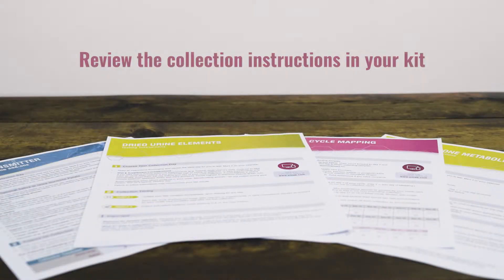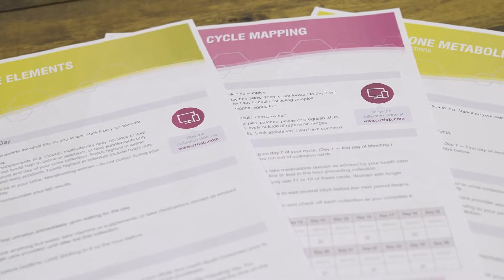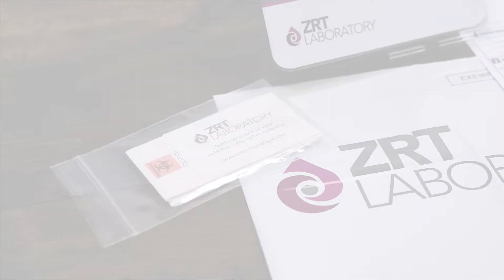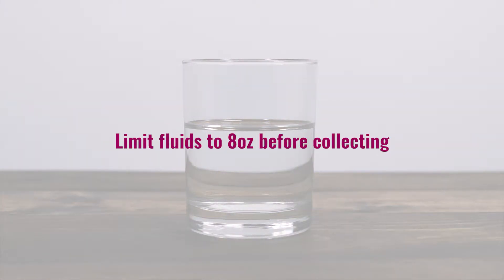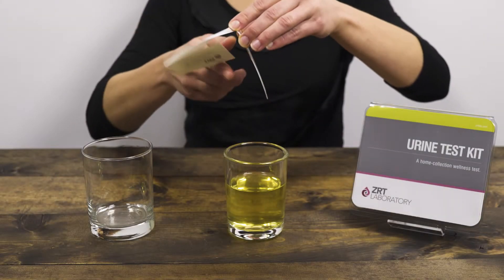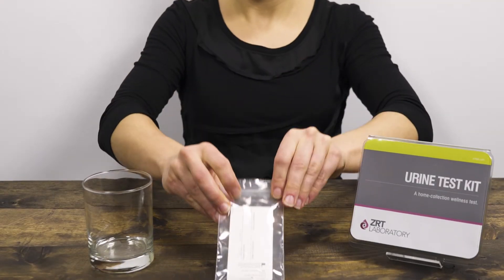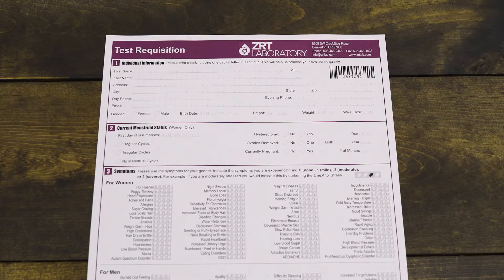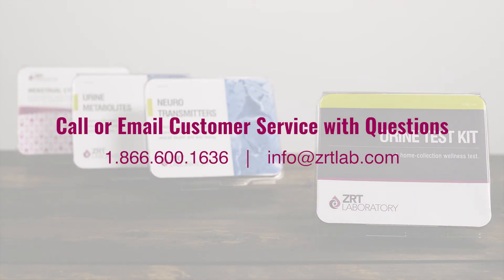How to Collect Your Dried Urine Sample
Dried urine is a form of collection where patients saturate a filter card with a urine sample. Once dry, urine cards are extremely stable for shipment and storage, and this method eliminates the need for jug urine collection. This video walks you through each step of the process of collecting your dried urine sample to ensure the most accurate results. Learn more about ZRT's dried urine testing and start your testing today